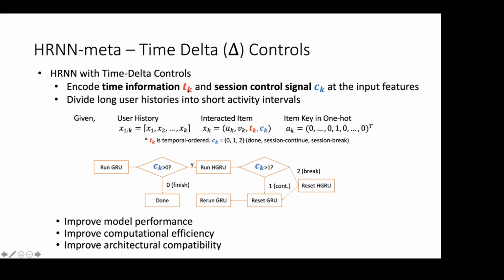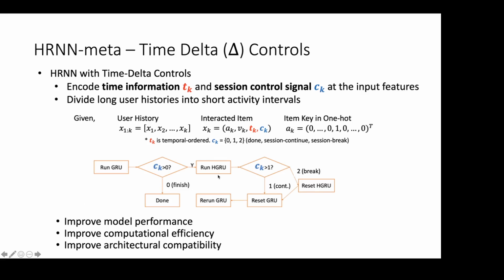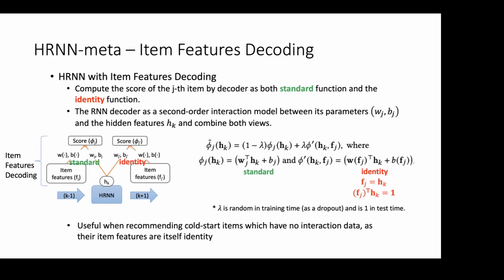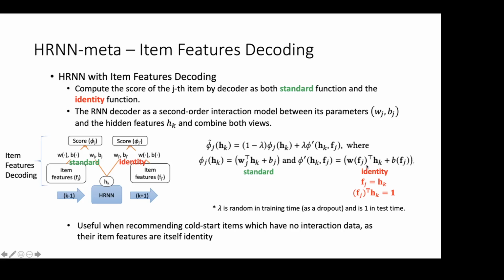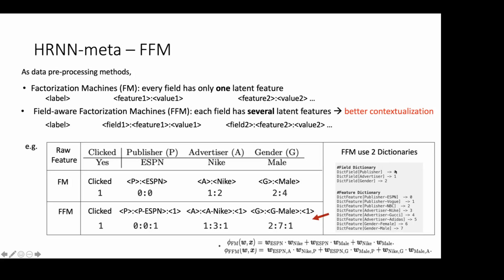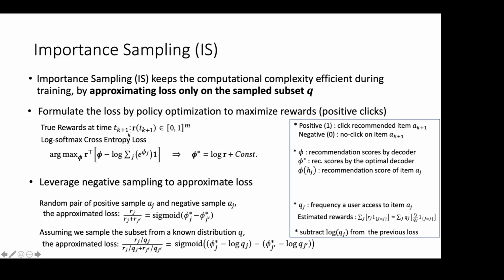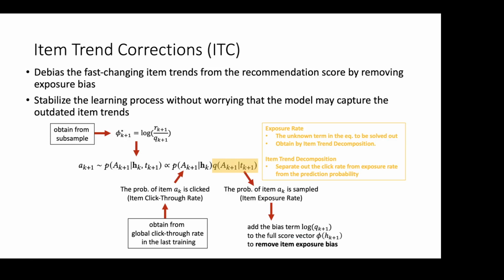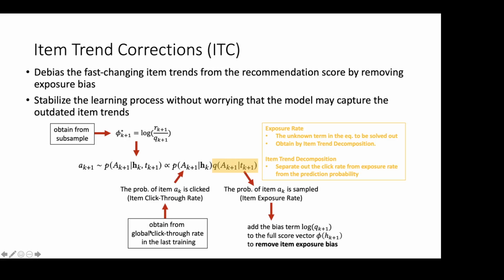Temporal Contextual Recommendation in Real Time Part 2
References